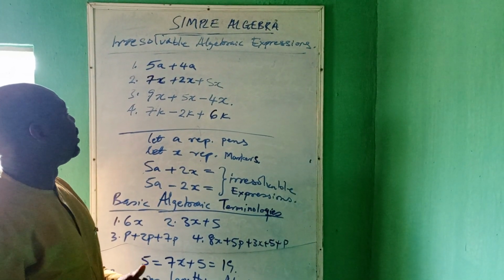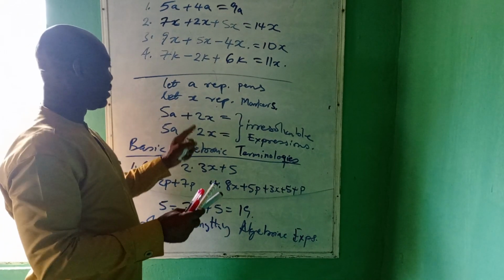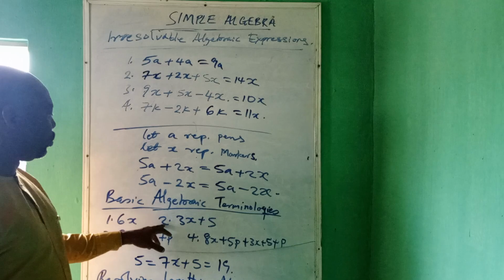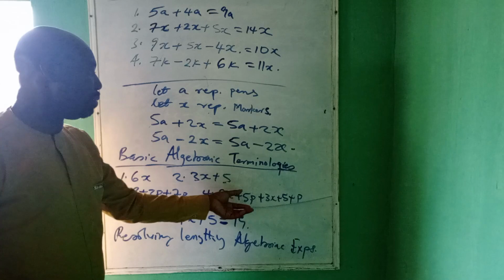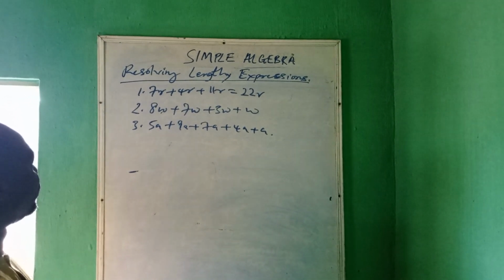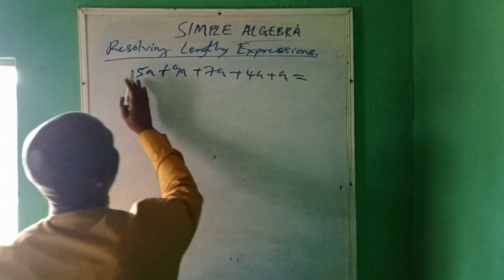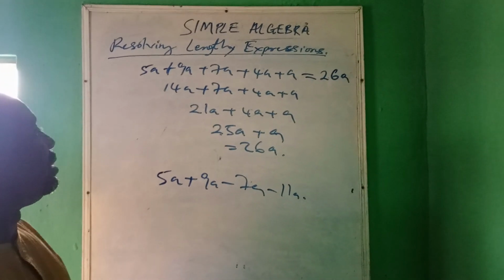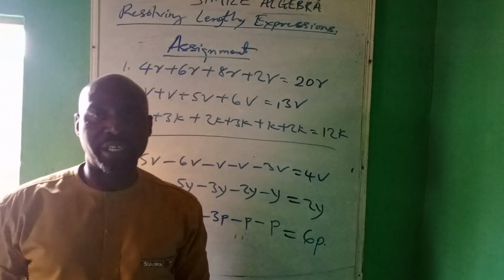Irresolvable Algebraic Expressions and Algebraic Terminologies @ vunhighschoolmaths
This video is the third video on the Addition and Subtraction of Algebraic Terms. Our next video will be on the Multiplication of Simple Algebraic Terms